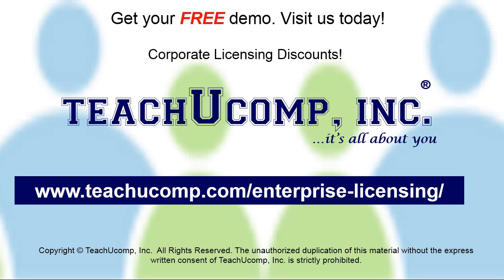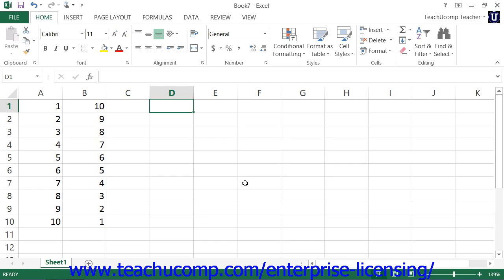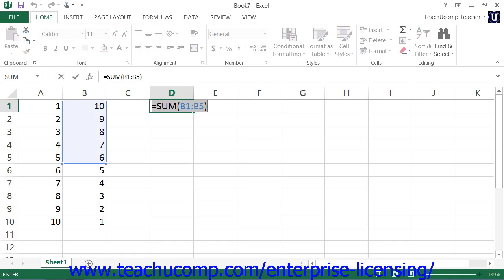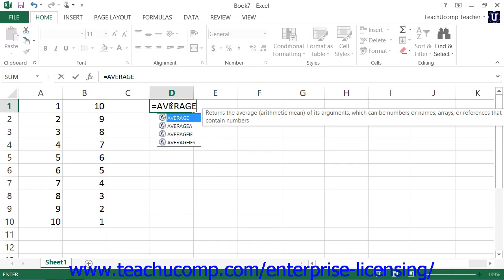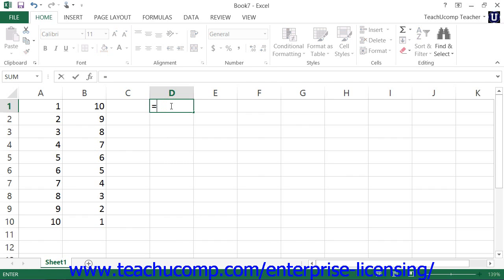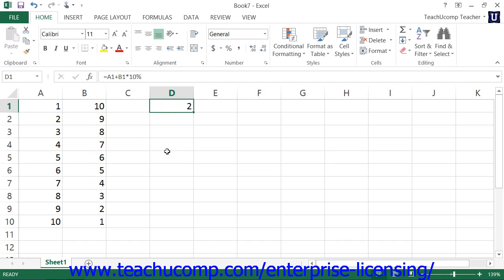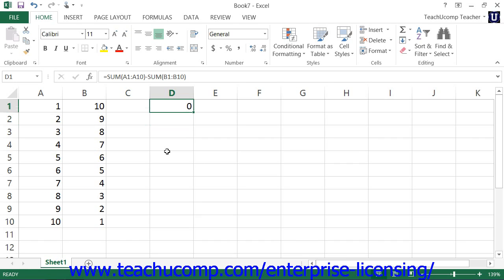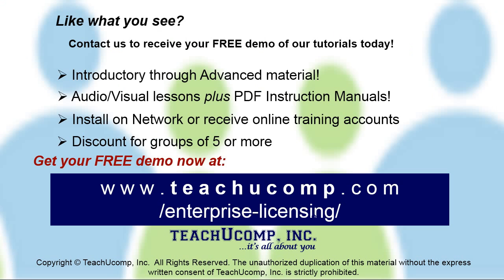Microsoft Office Excel Tutorial 2013 Formulas 4.3 Employee Group Training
A clip from Mastering Microsoft Excel Made Easy: how to write formulas. Get a FREE demo of our training for groups of 5 or more